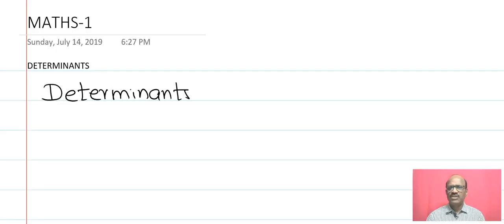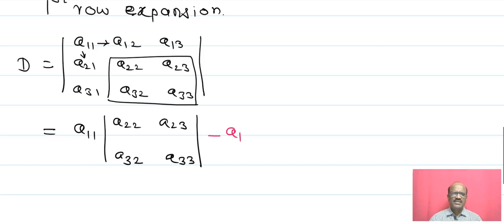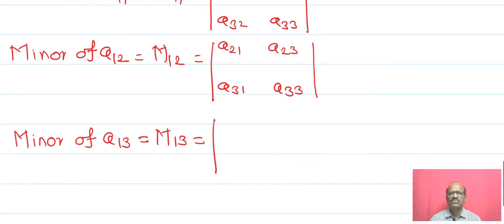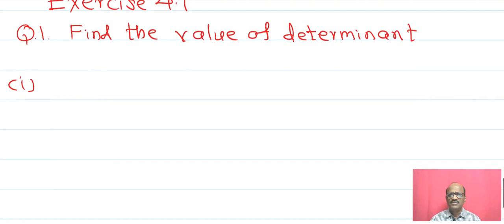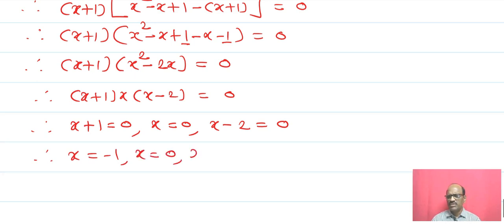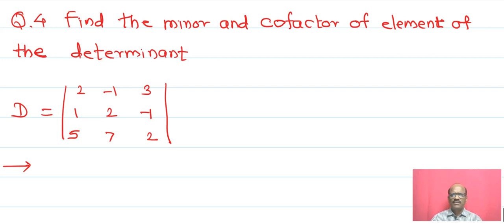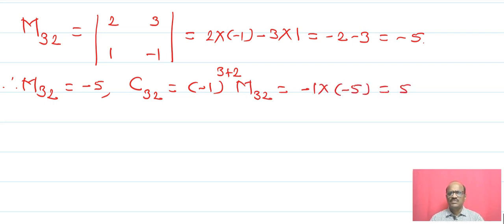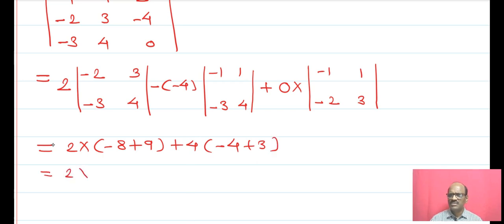Class -11|NewSyllabus|Determinants and Matrices |Exercise- 4.1|Mathematics-1|MaharashtraStateBoard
Hello Students,
I am uploading the video about the fourth chapter Determinant and matrices Exercise 4.1.